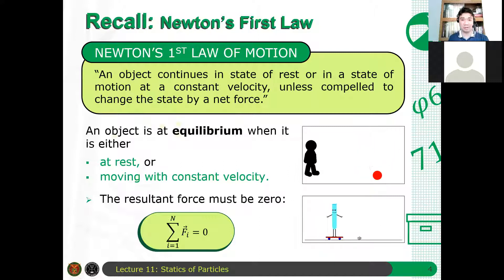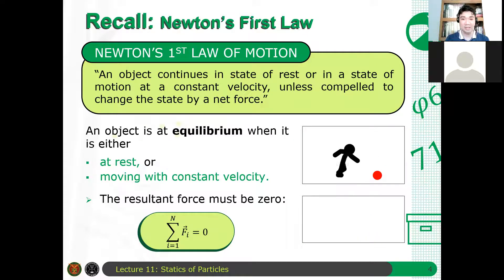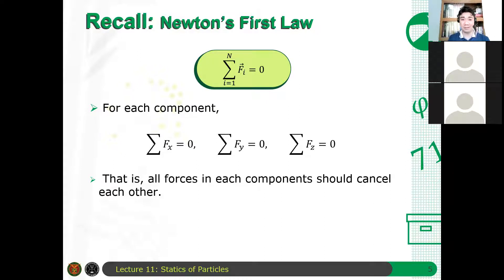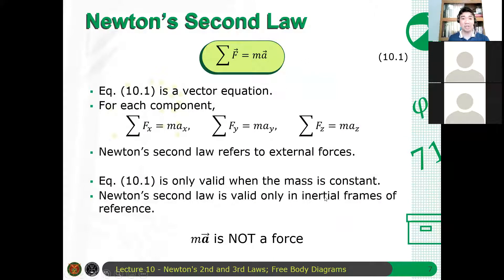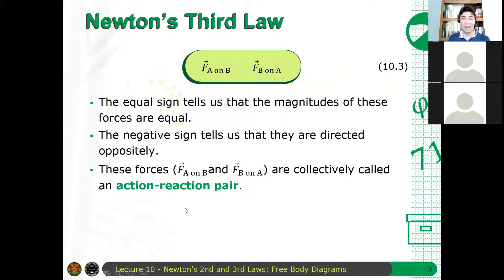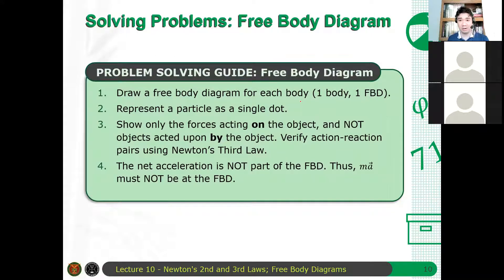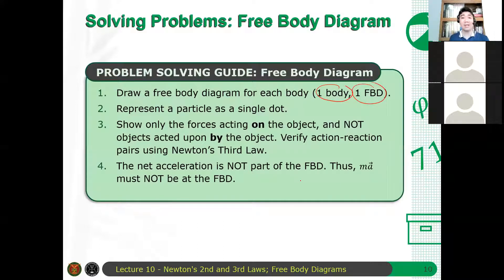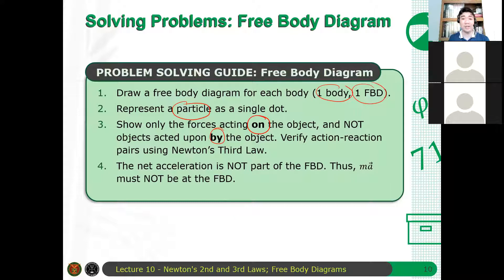Physics 71 Day 11 [Part 2/8] | Review of Newton's Laws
In this video, we review the three laws of motion and the guidelines on how to draw a free body diagram.